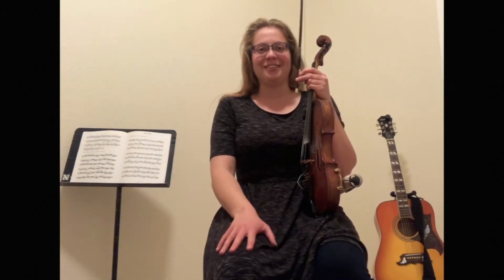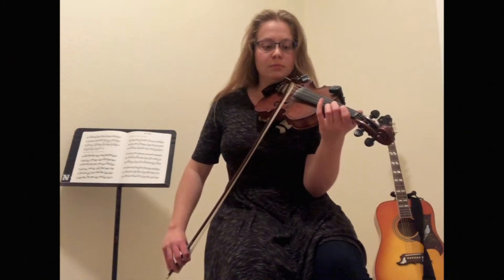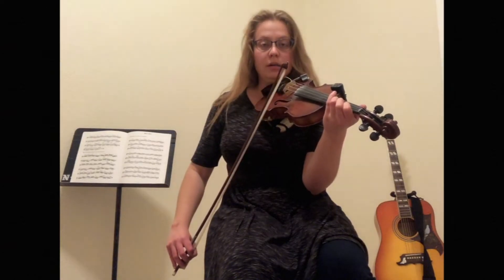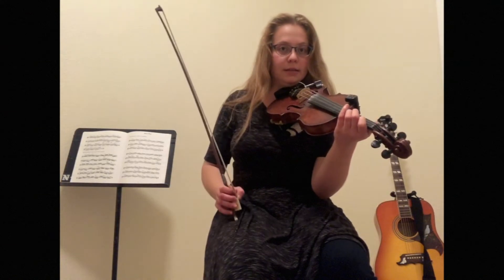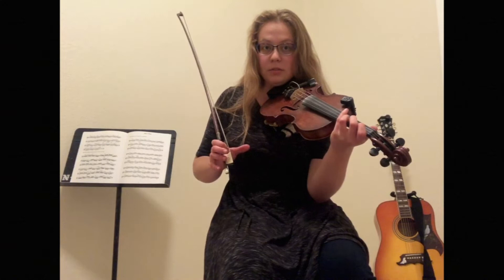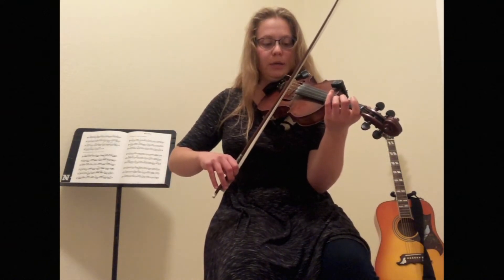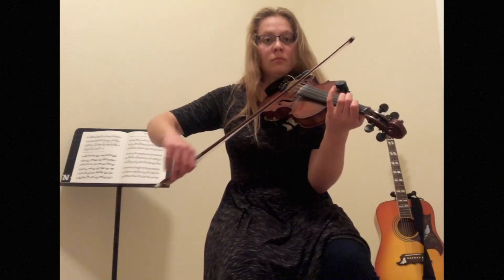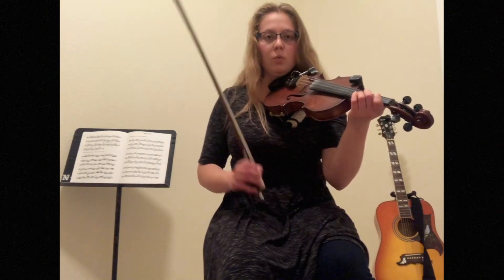Fiddle Tune Challenge! Learn Oriole Hornpipe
It's on! Share your videos on social media to keep your fellow challengers inspired! For more tunes, tips, and inspiration, visit us